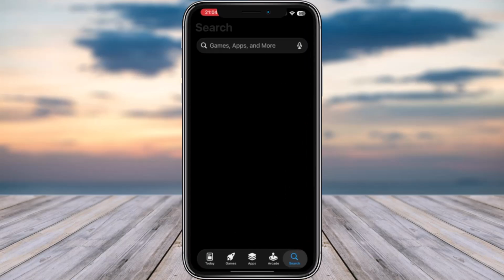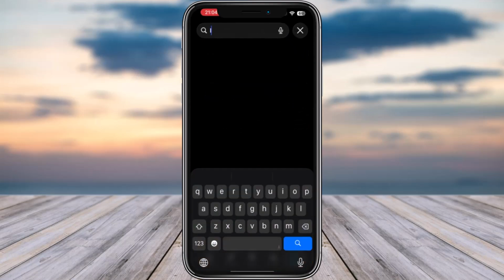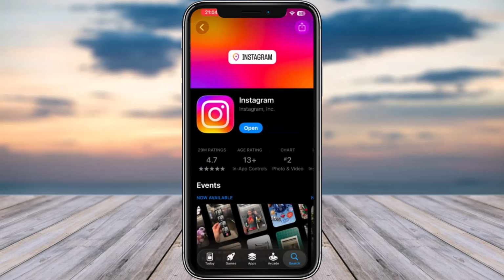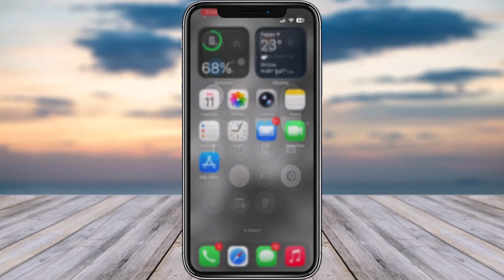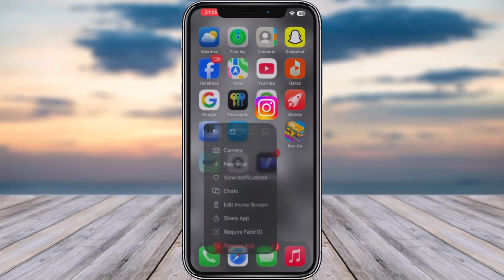How To Fix Instagram Loading Slow !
The slow loading issue on Instagram is often caused by an outdated app, a poor internet connection, corrupted cache, or a temporary server issue. In this video, you'll learn several simple troubleshooting methods that can help improve Instagram's performance and get the app running smoothly again. Whether you're experiencing slow feeds, delayed Stories, or long loading times, these steps cover the most common fixes.

First, make sure you're using the latest version of Instagram. Open the App Store on iPhone or the Google Play Store on Android, search for Instagram, and install any available updates. App updates frequently include bug fixes and performance improvements.

Next, check your internet connection. Try switching between Wi-Fi and mobile data to see if the problem improves. If your connection is unstable, restarting your router or enabling Airplane Mode for a few seconds before reconnecting may also help.

If Instagram is still running slowly, restart the app. On Android, you can clear the app's cache from Settings, Apps, Instagram, Storage, then tap Clear Cache. On iPhone, there isn't a dedicated cache option, so the best solution is to offload or reinstall the app if necessary.

You can also restart your phone, as this clears temporary system issues that may affect app performance. If nothing works, check whether Instagram is experiencing a server outage, since slow loading can sometimes be caused by problems on Instagram's end rather than your device.

Following these steps should resolve most Instagram loading issues and improve the app's speed.